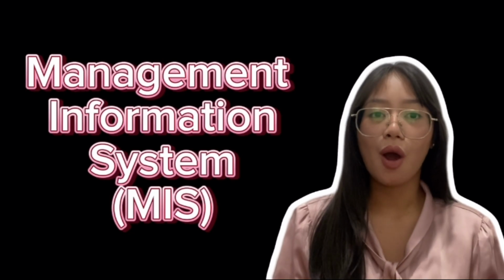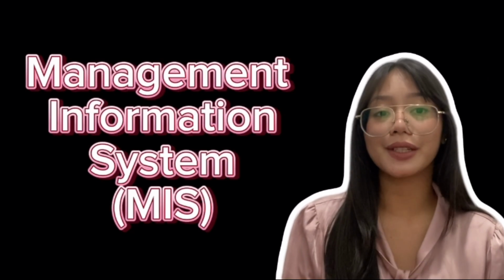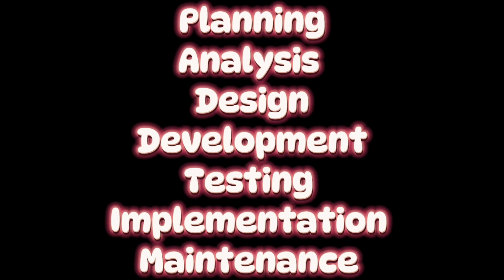Introduction to Computing